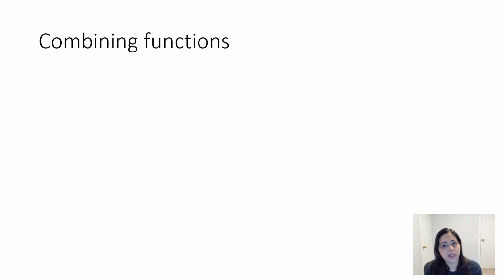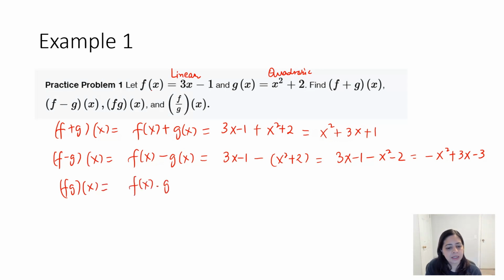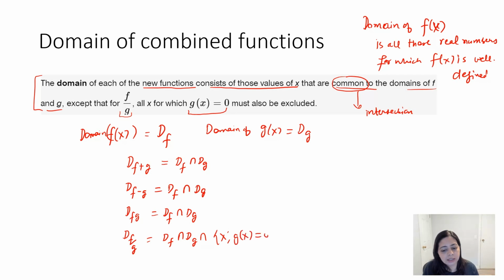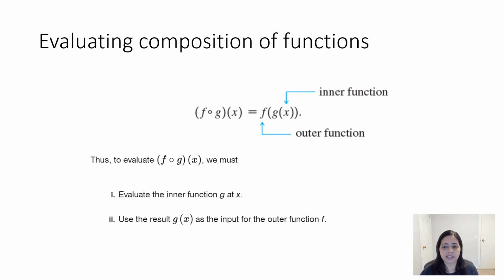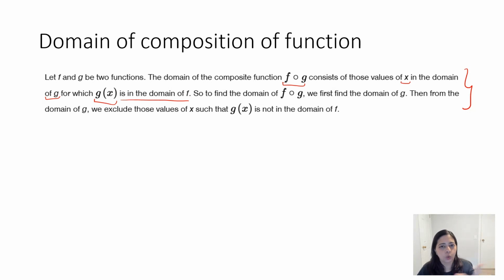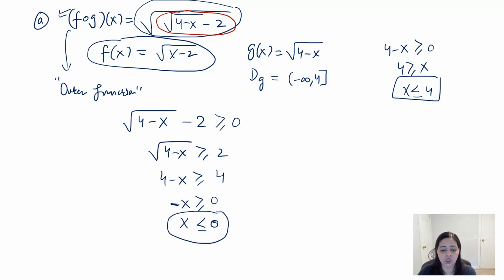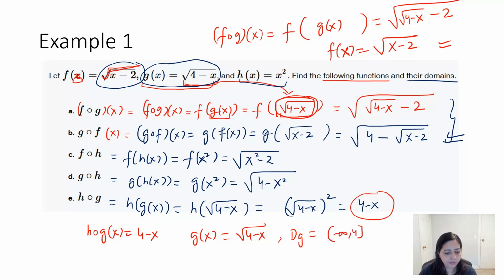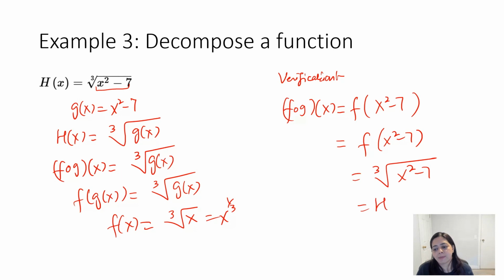Pre Calculus Lecture 7- Combining functions, composition of functions, decomposing functions, domain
This video explains how to combine functions using the following operations.
Addition, subtraction, multiplication, division and composition

The operations are explained through multiple examples. We also discuss how to find domain of the combined functions in terms of domains of original functions.